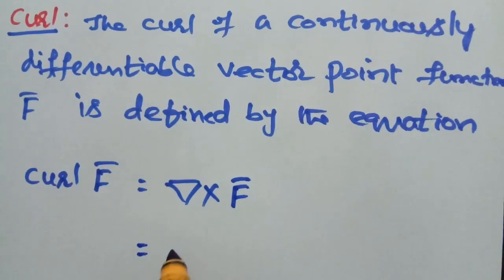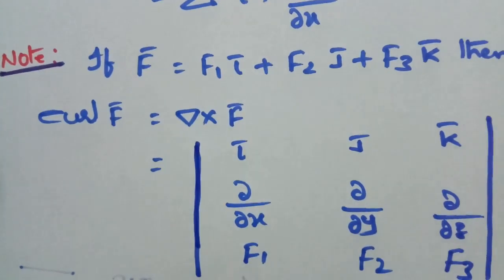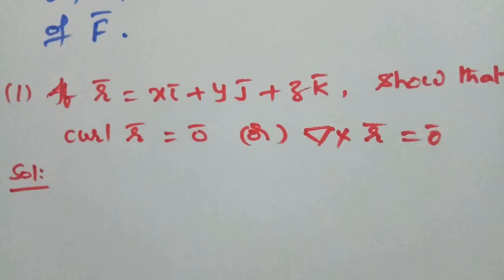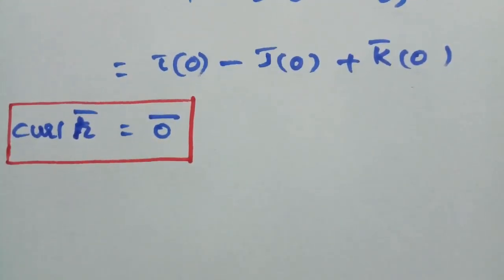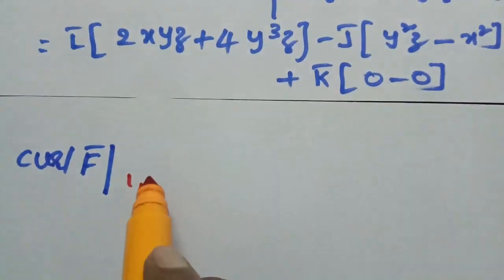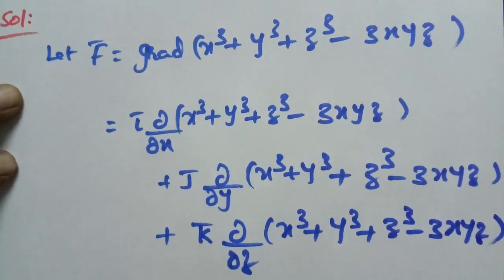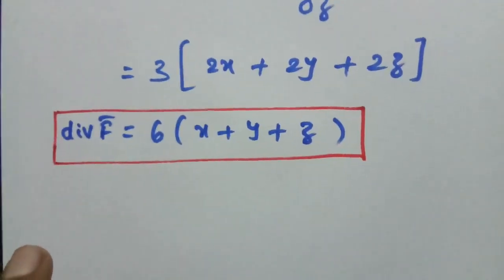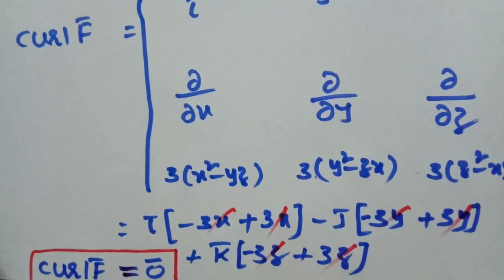VECTOR DIFFERENTIATION LECTURE 4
After the completion of this video student can be able to explain Curl of a vector, Irrotational vector, Scalar potential, find the curl of a vector valued function.